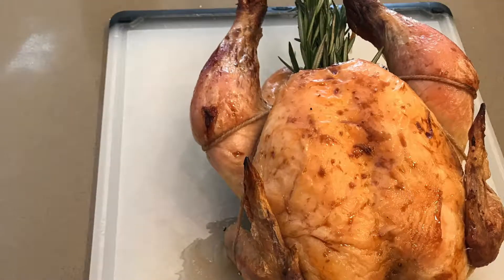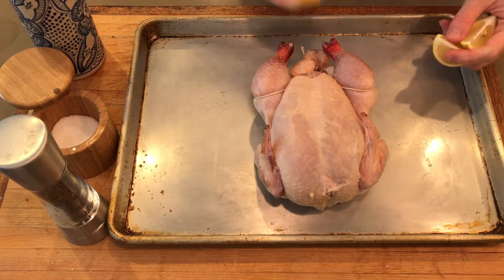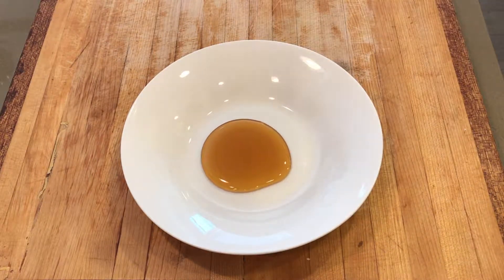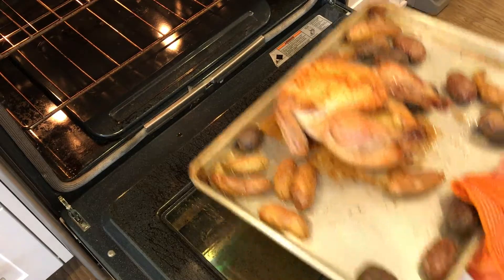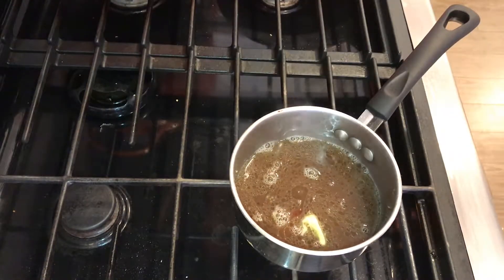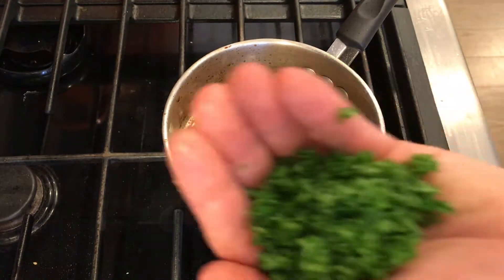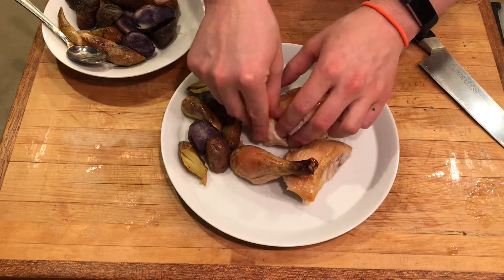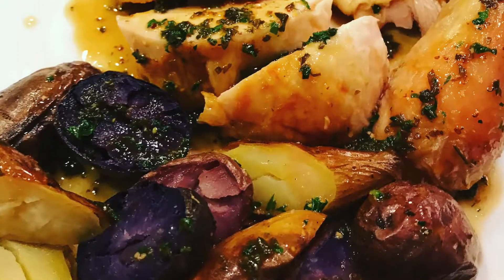Simple Roasted Chicken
This video will show you how to cook chicken very easily. You don't need to dry-brine it, but I promise it will turn out 5 times better if you do.